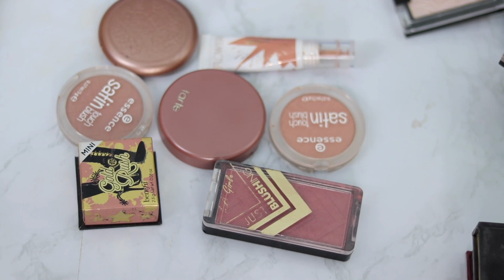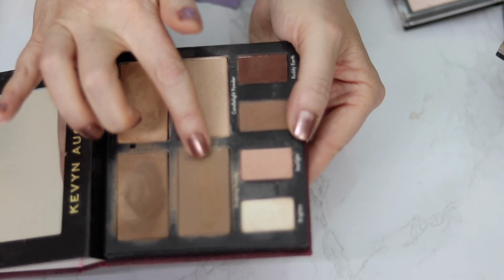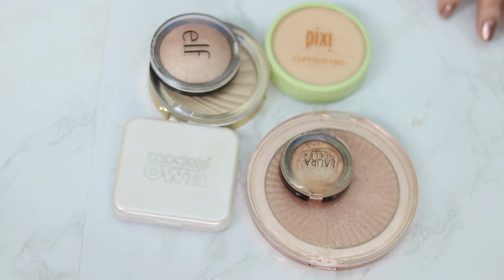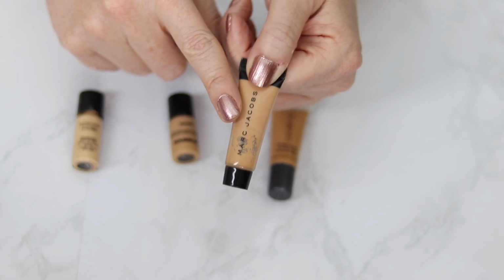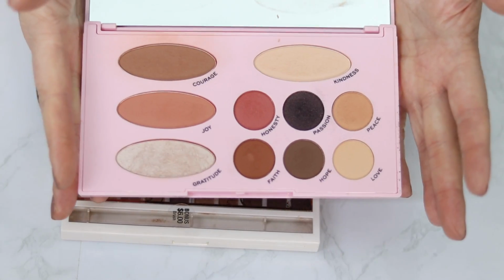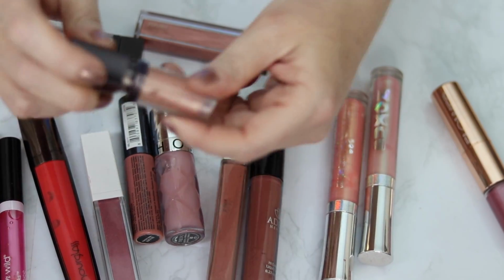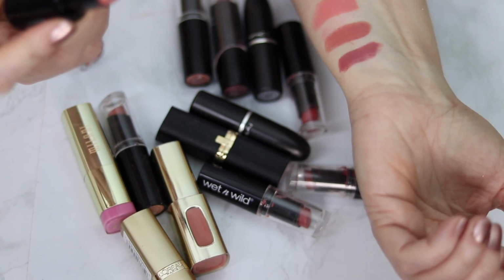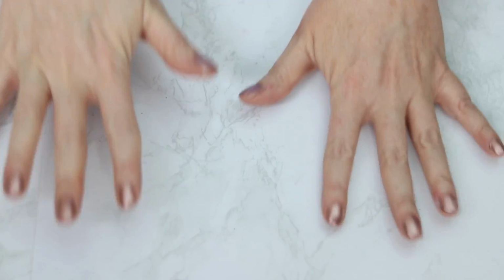My second Declutter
Hey Y'all!  I just can't stop cleaning out!  Here is another declutter!

Gifted items will be designated with a double asterisk (**) unless I forget :(.  I make a few pennies on the sale if you end up purchasing anything I recommend, and the price for you does not change.  Thank you so much for supporting this channel if you choose to use those links!